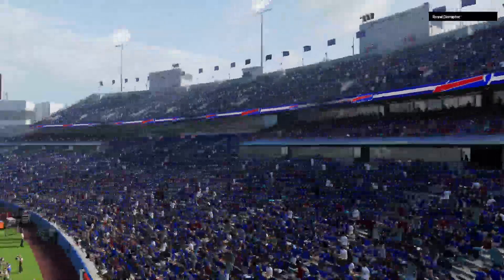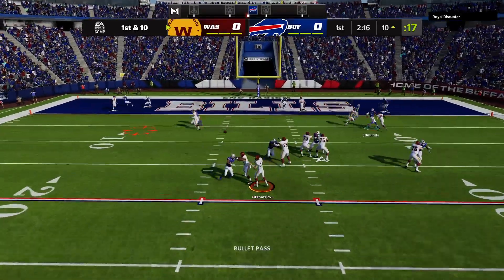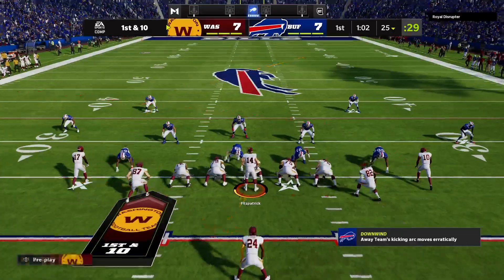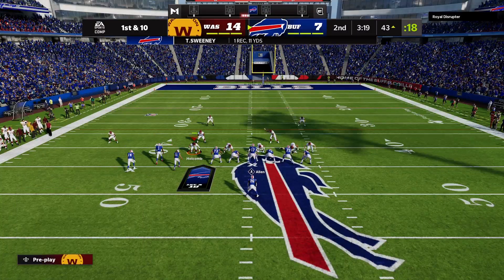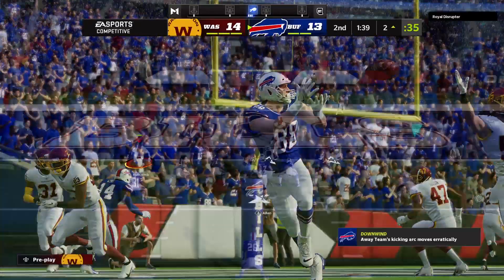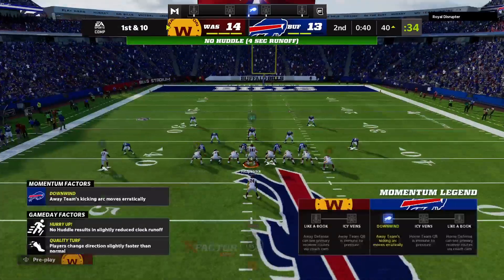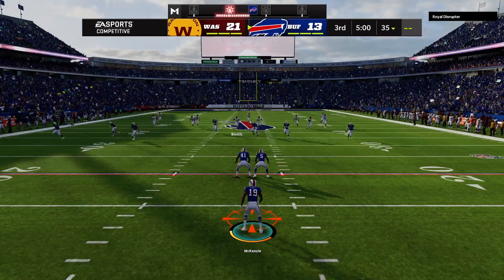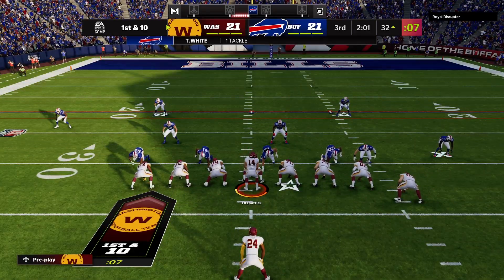Madden 22 ONLINE - UPS AND DOWNS WITH WASHINGTON!